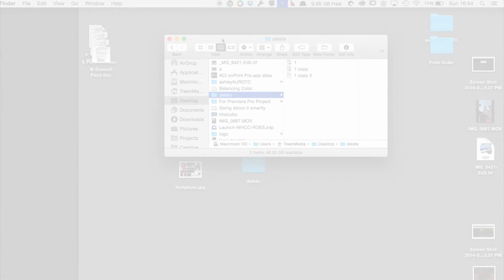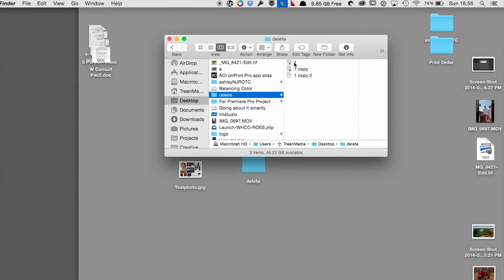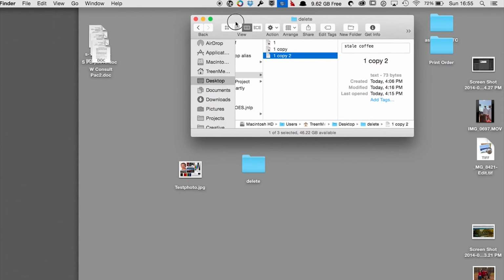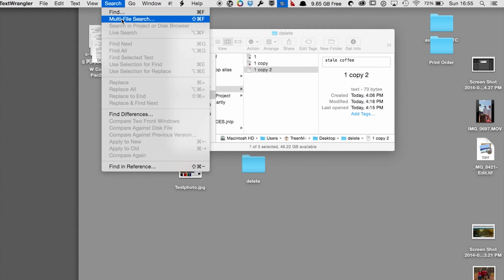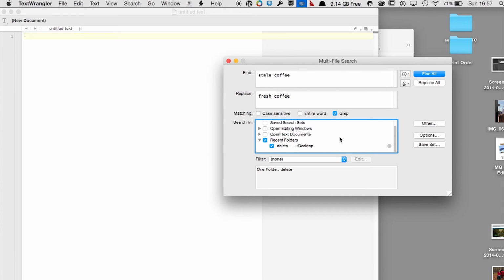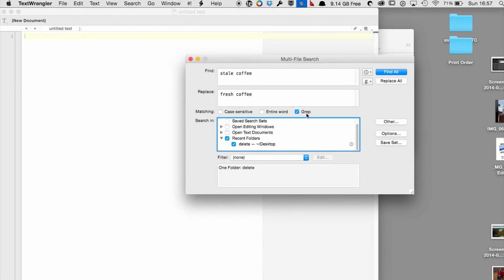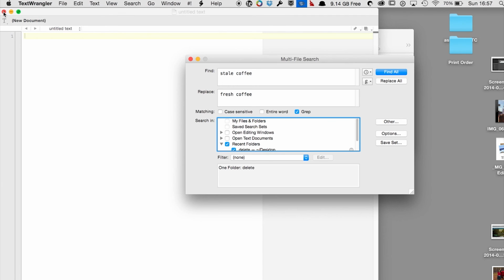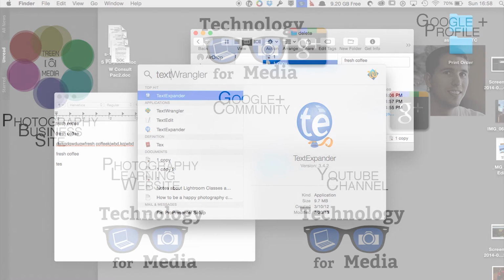How to Replace text inside multiple files on Mac for free with TextWrangler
This video shows you how to find and replace text inside of multiple files on your Mac for free. If you've ever found yourself wasting time doing a repetitive task on a Mac I'd suggest learning about Mac's built in Automator. For this solution however I didn't see an Automator solution so I found an easy one for free on the Mac Appt Store.